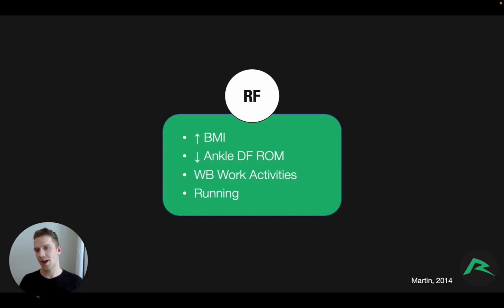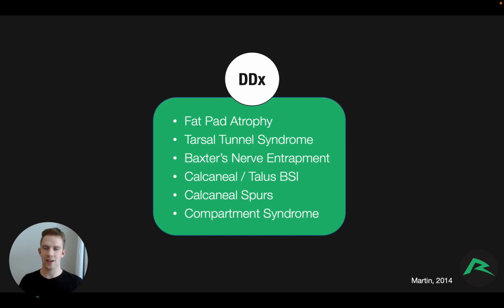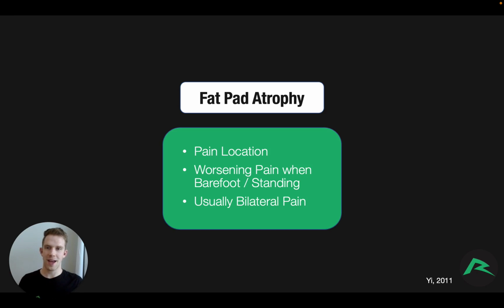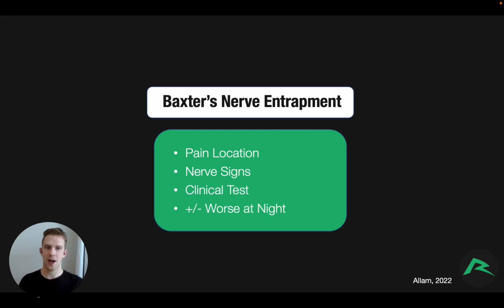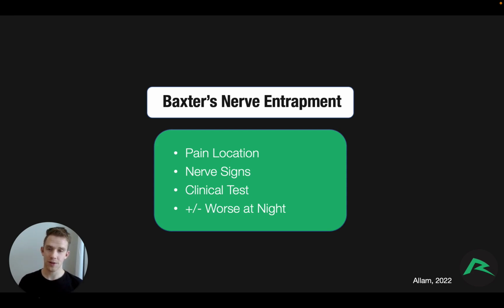It's NOT Plantar Fasciitis? What else could it be?